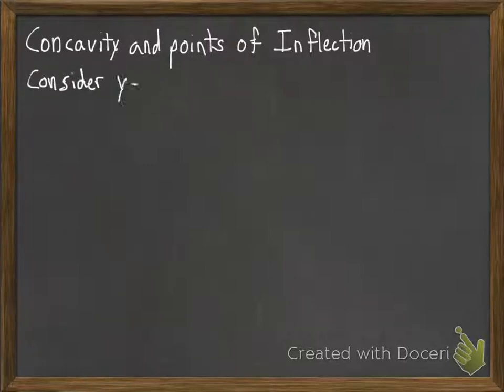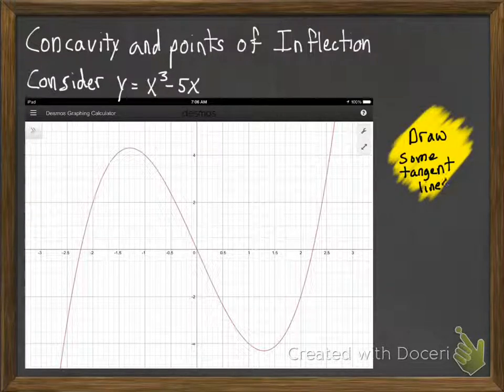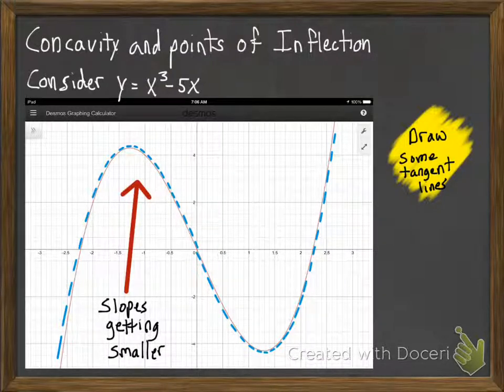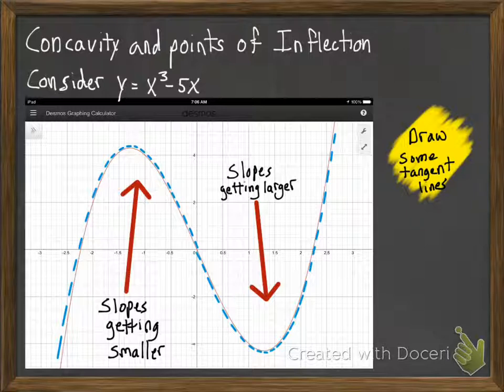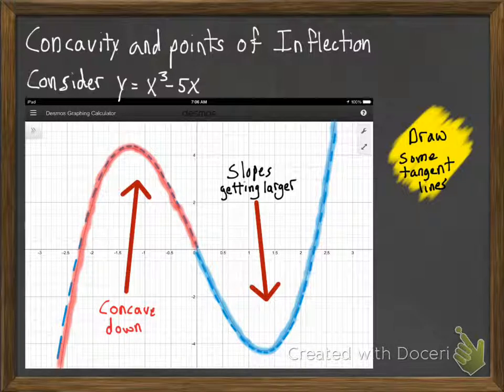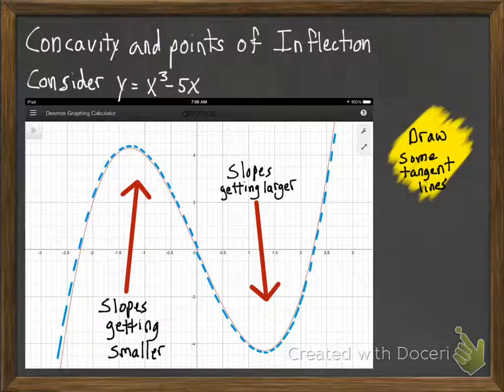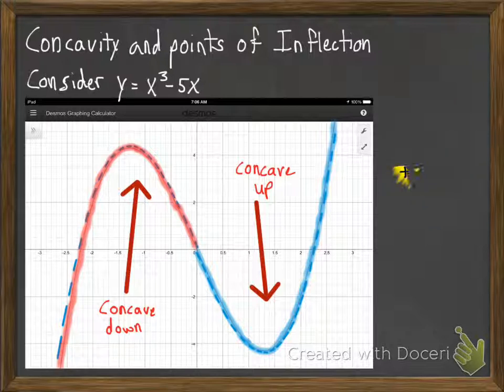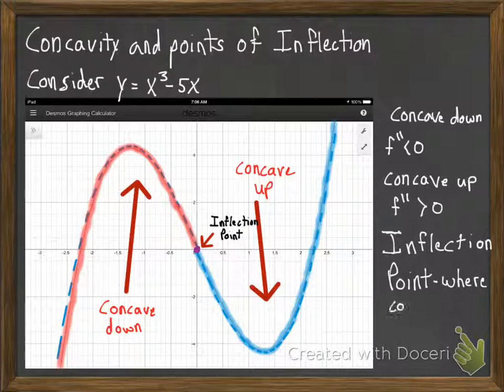Intro to Concavity and Points of Inflection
We introduce the concepts of concavity and inflection points.